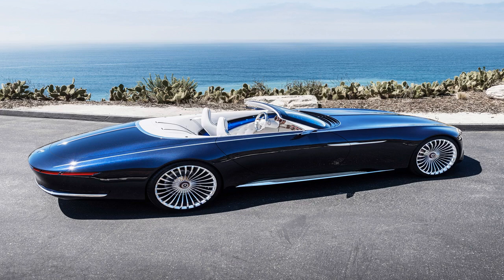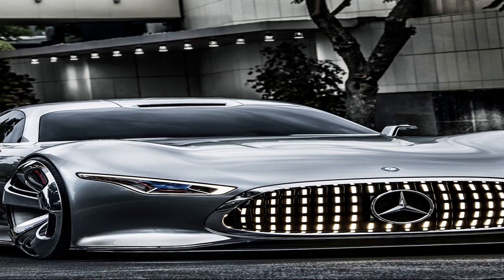Mercedes' $2.8 million hypercar gets huge power from a tiny engine| 5 minute News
Mercedes' $2.8 million hypercar gets huge power from a tiny engine
We don’t know a whole lot about the Project One. We have no idea how fast it will go, or how quickly...